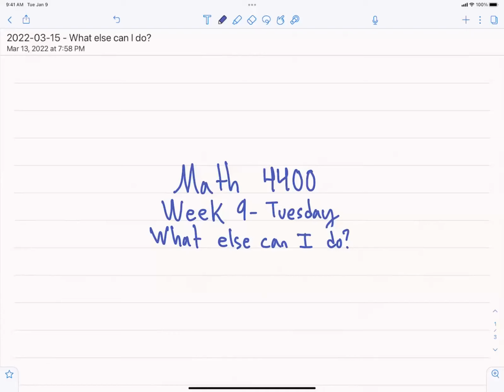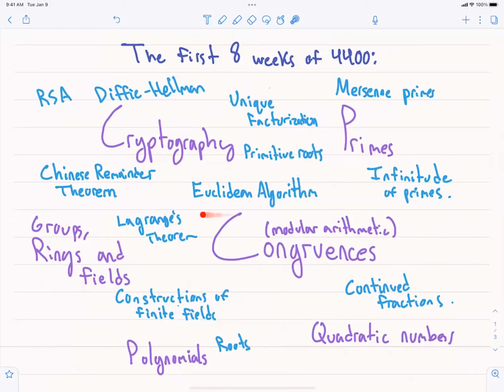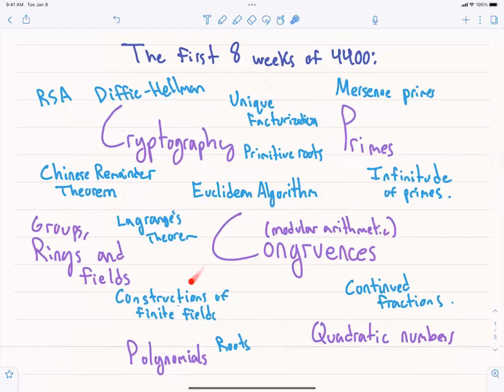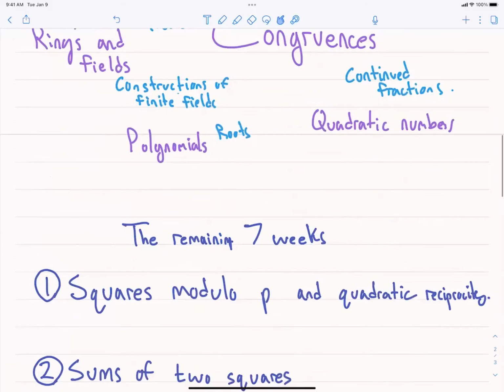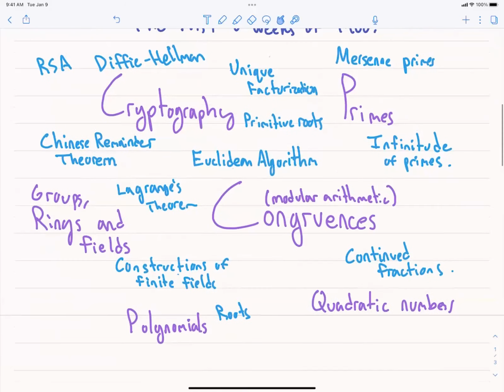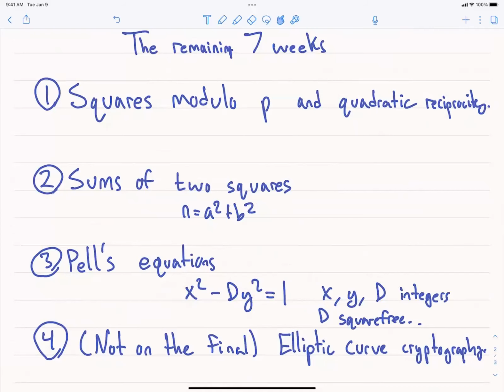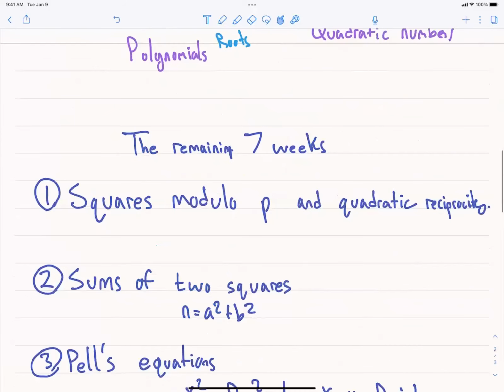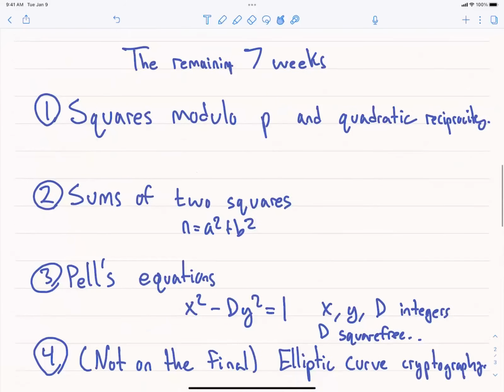Math 4400 - Spring 2022 - Week 9, Tuesday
What else can I do?